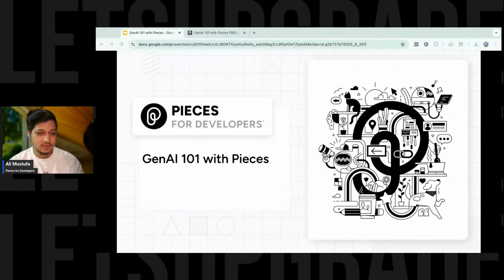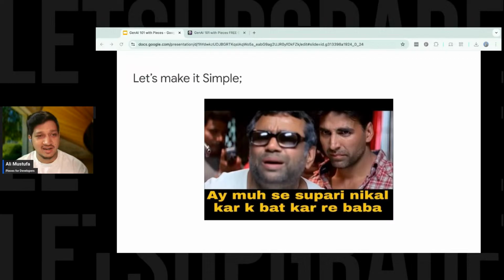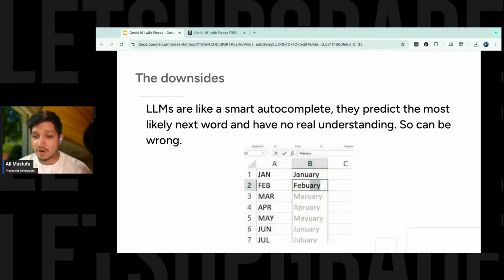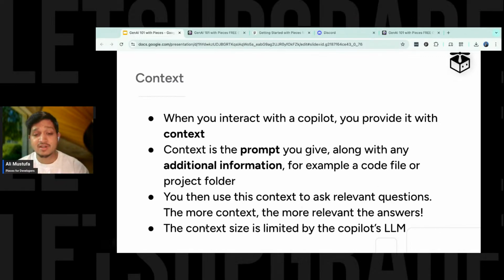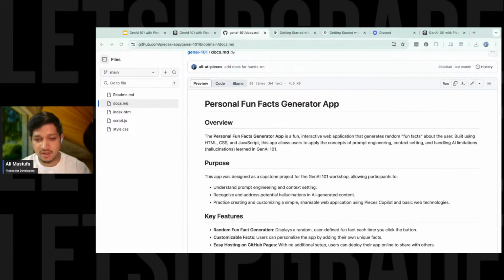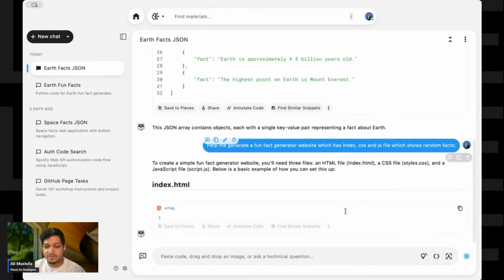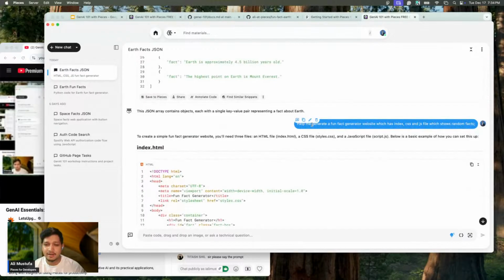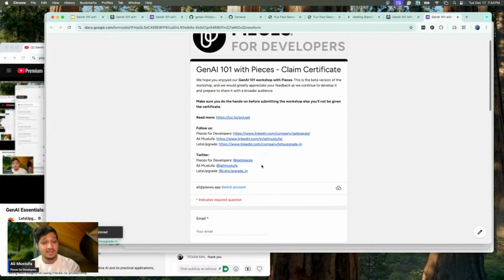GenAI Essentials: Boost Productivity & Organize with Pieces & Copilot!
Welcome to GENAI 101 with Pieces!🎉
Today, we have Mr. Ali Mustufa, from Pieces, who will give a practical session on Generative AI 📚👨‍💻

This session introduces you to the fundamentals of Generative AI and its practical applications, along with insights on using Pieces for productivity.

As a special collaboration between Pieces and LetsUpgrade, we are excited to announce that we will be giving away Swag Kits from Pieces.

To enroll in the bootcamp, mark your attendance and download your certificate upon completion, please use this